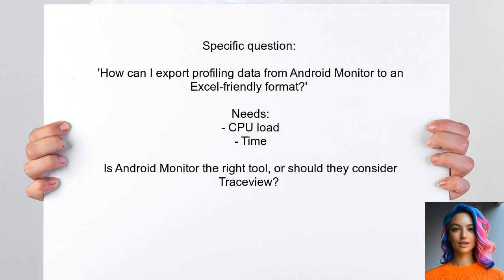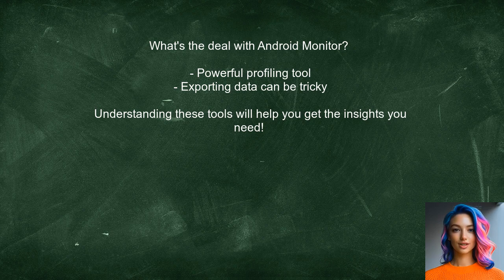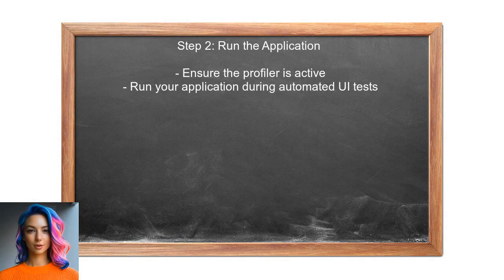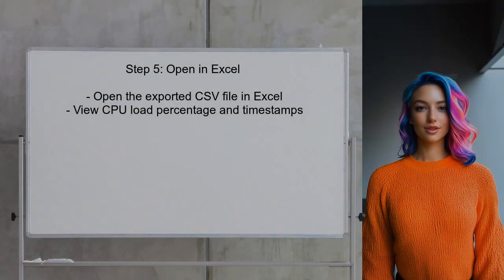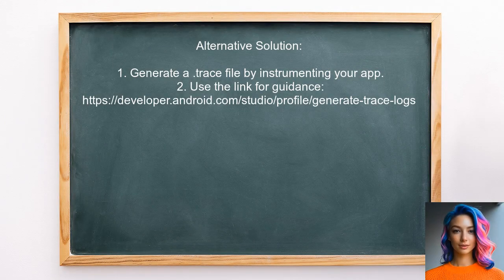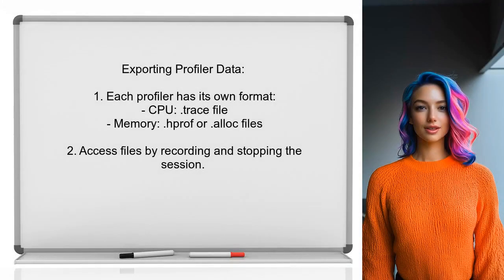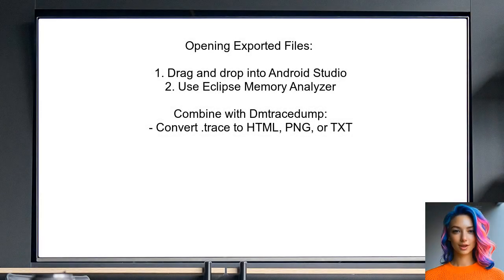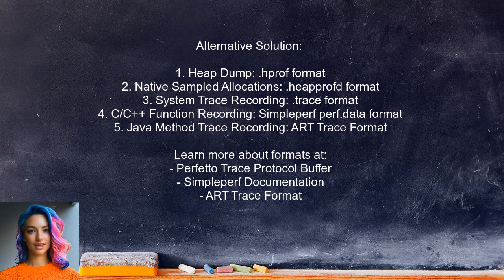How to Export Android Studio Profiler Data: Step-by-Step Guide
In this video, we’ll walk you through the essential steps to export profiler data from Android Studio, a crucial skill for developers looking to optimize their applications. Whether you're analyzing performance metrics or troubleshooting issues, understanding how to effectively export and utilize this data can significantly enhance your development process. Join us as we break down the process in a clear, step-by-step guide that will empower you to make the most of Android Studio's powerful profiling tools.

Today's Topic: How to Export Android Studio Profiler Data: Step-by-Step Guide

Related to: exportandroidstudioprofilerdata, androidstudioprofiler, step-by-stepguide,